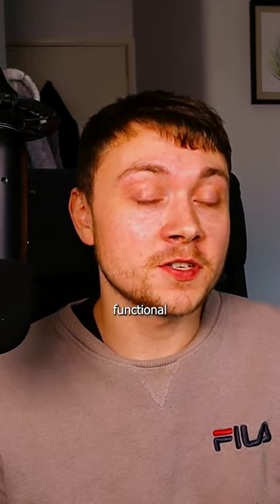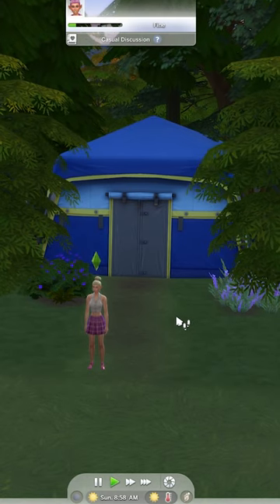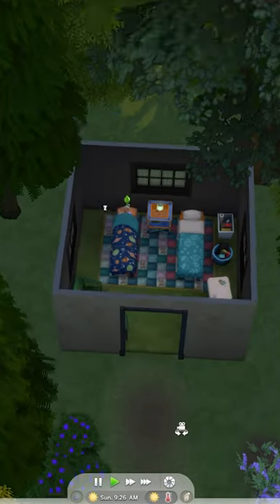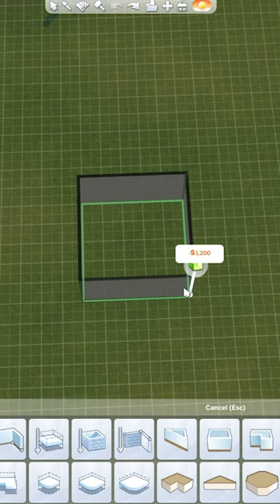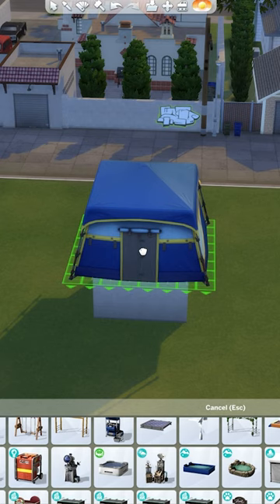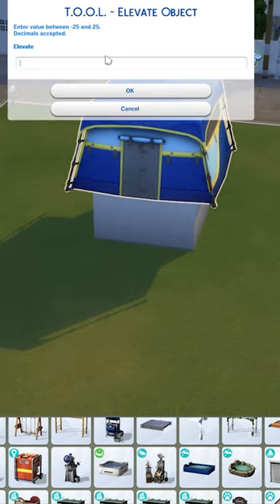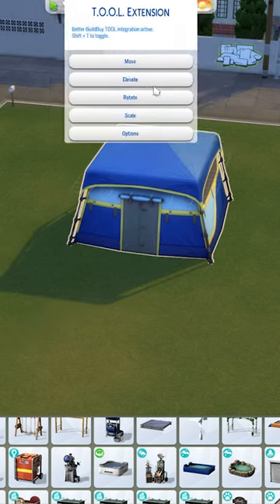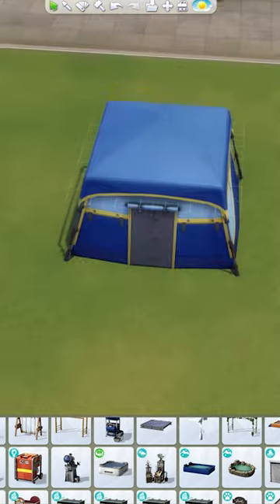How to make a functional tent in The Sims 4!